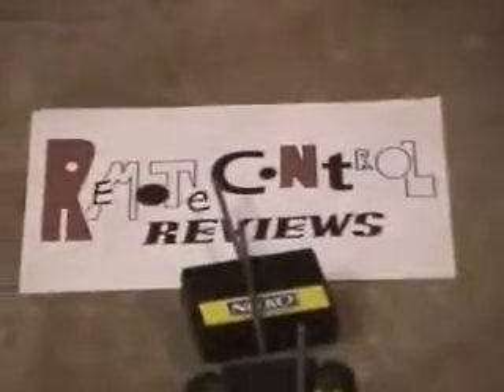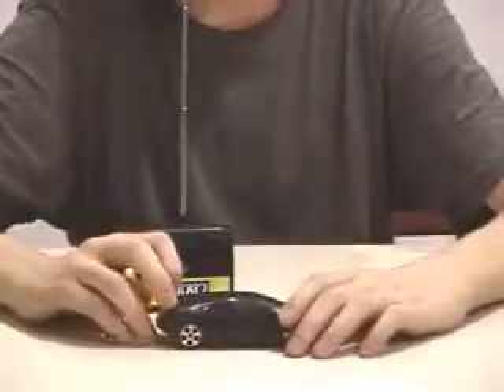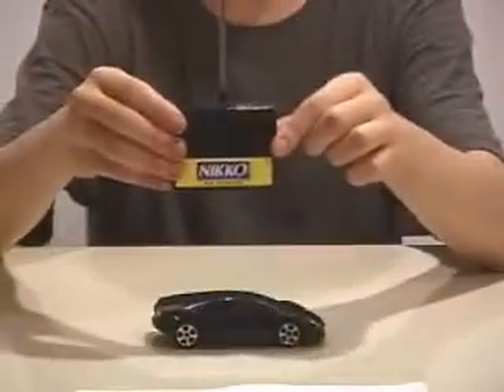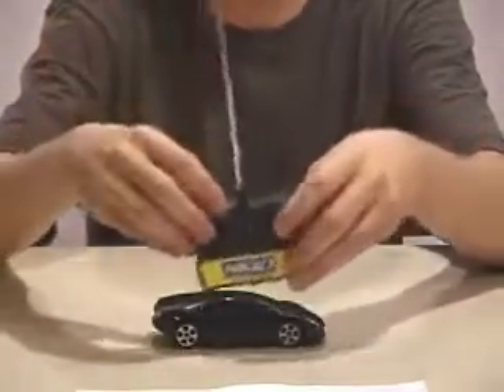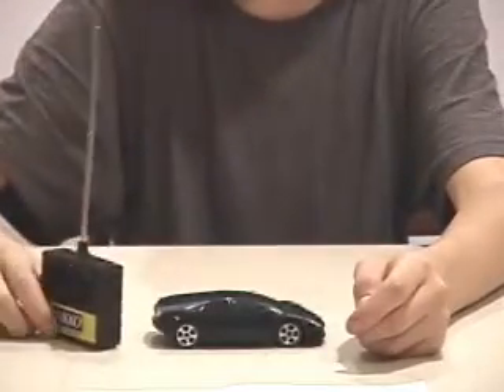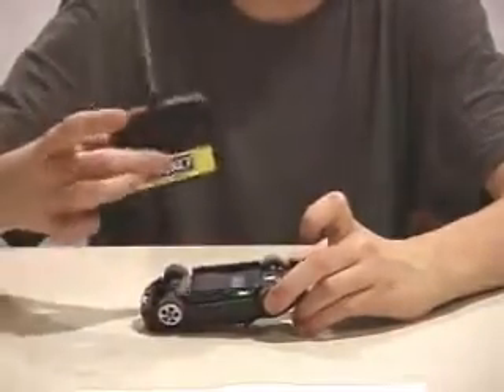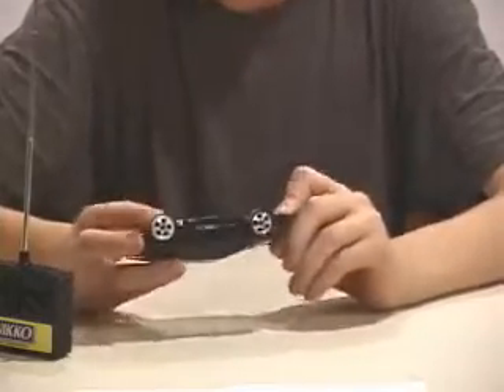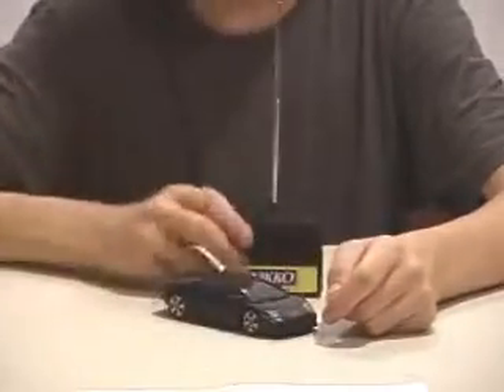RemoteControlReviews - Nikko Lamborghini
We review the Nikko Lamborghini.